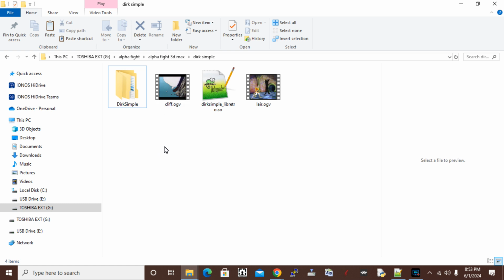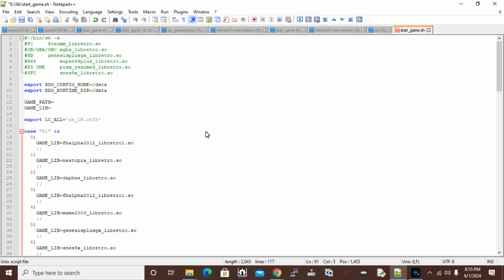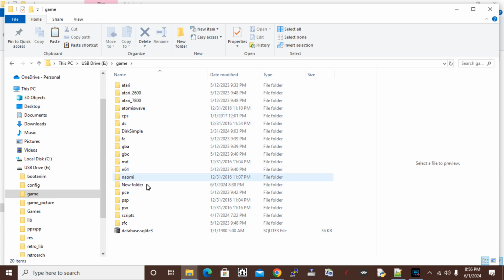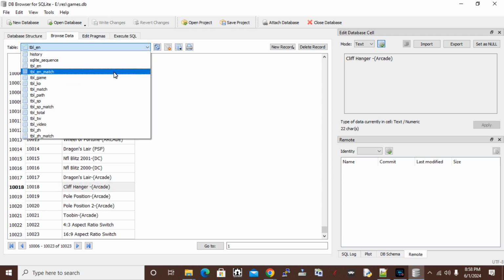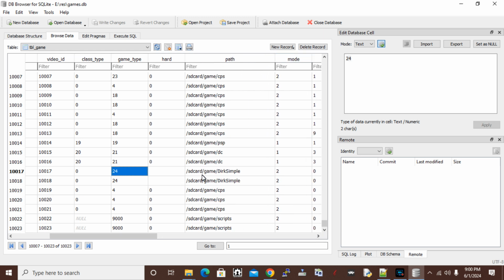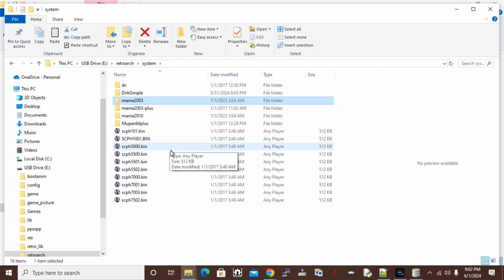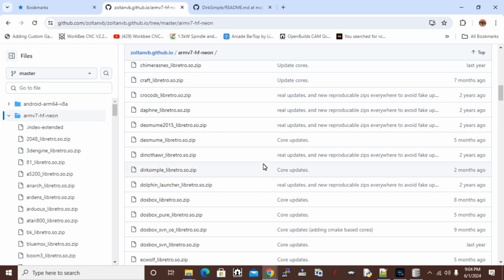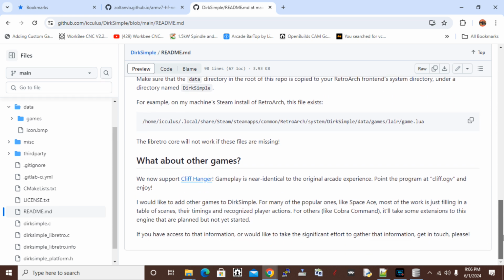How to add Dirksimple retroarch core and other cores to the Alpha Max 3d game board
Brought to you my Mr. Matt's Arcade LLC - home to all your custom arcade needs.  mrmattsarcade.com

General overview of how to add new retroarch cores to the Alpha Max 3d game board as well as how to specifically add the DirkSimple retroarch core, Dragon's Lair and Cliffhanger games.
Link to the necessary files for DirkSimple and the above games. (Note in the video it mentions a zip file, it's actually just the individual files not zipped)
Link to armv7-hf neon retroarch cores which should be compatible with the game board:

Check out my facebook page to see what I am currently working on and to get updates on future addons for the Alpha Max 3d Gameboard